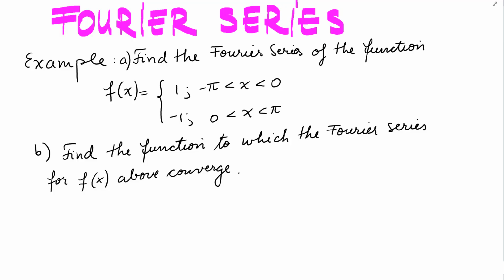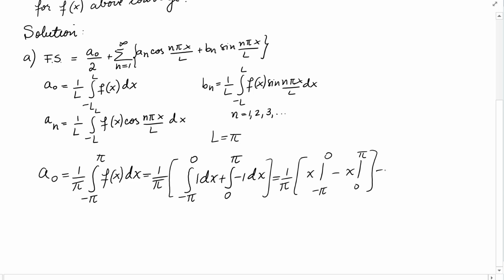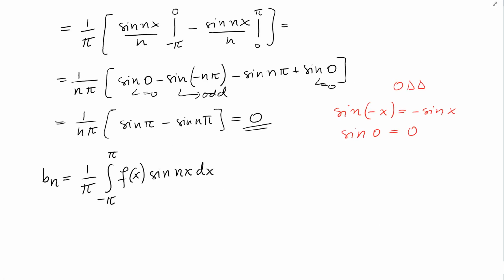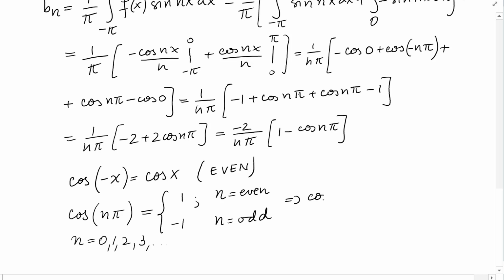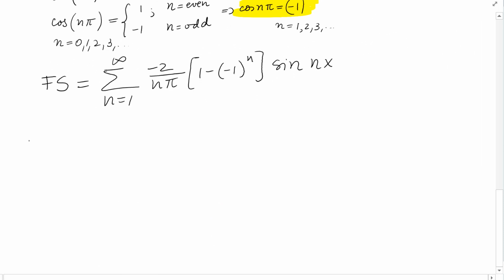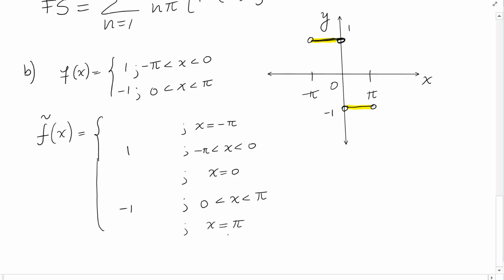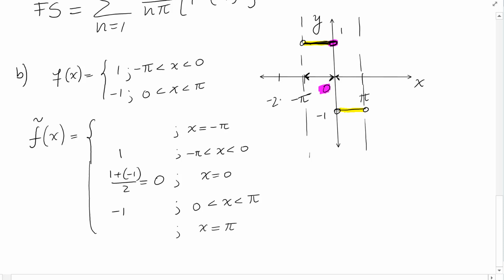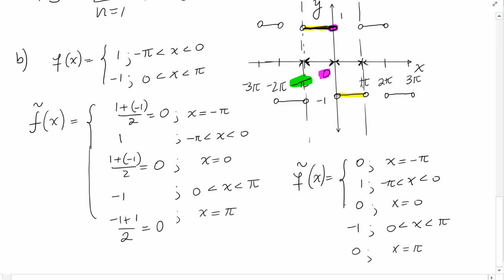Diff. Eq.: Fourier Series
In this video we find the Fourier series for a piecewise function and then we find the function to which the Fourier series converges.